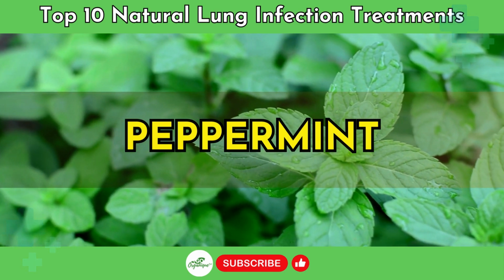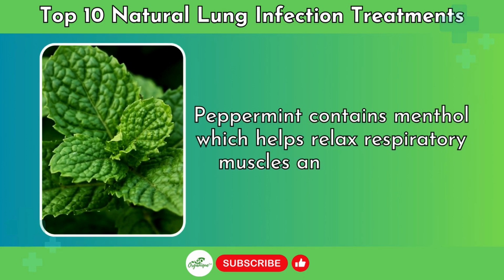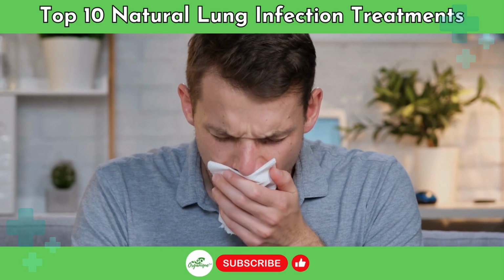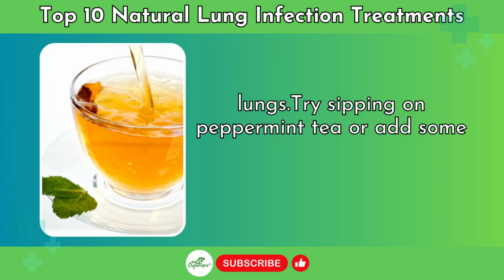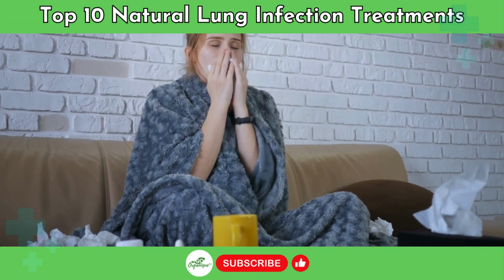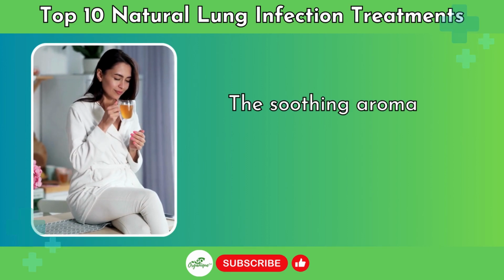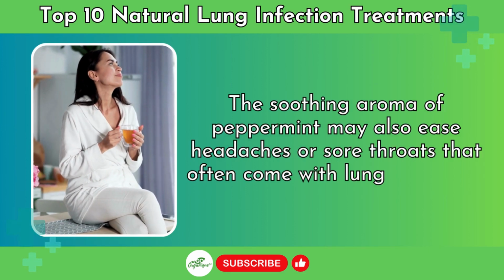Top 10 Natural Lung Infection Remedies at Home for Senior Health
Fight respiratory infections and soothe inflamed lungs with these 10 effective natural remedies you can use at home. From honey to garlic, we cover the top foods, herbs, essential oils, and healing techniques that act as natural antibiotics to beat lung infections. Relieve your symptoms and support lung health with these easy, affordable home treatments.

⏰TIMESTAMPS
0:00 Intro
2:04 Stay Hydrated
2:27 Peppermint
2:51 Turmeric
3:16 Garlic
3:41 Ginger
4:06 Chicken Soup
4:33 Honey
4:55 Oregano Oil
5:22 Vitamin C
5:48 Steam Therapy

Welcome to Go Organique, an educational channel dedicated to natural health and wellness. Discover the power of herbs, home remedies, and holistic living.

Join me as we explore the incredible benefits of herbal remedies, Traditional Chinese Medicine, Ayurveda, and other natural approaches to health.

Together, let's embrace a healthier way of living through the wisdom of natural medicine and lifestyle choices that nurture the body, mind, and spirit.